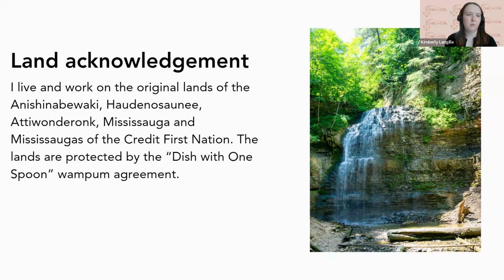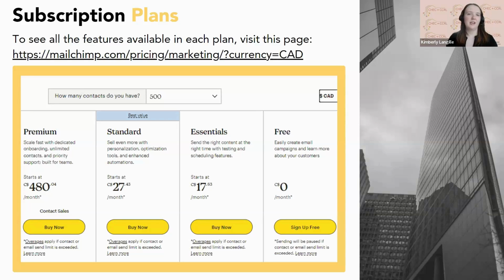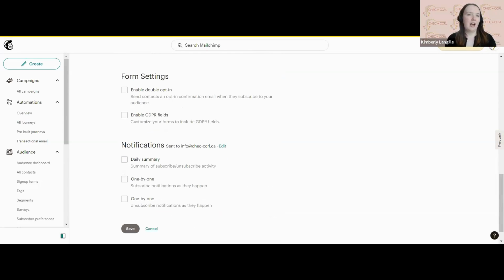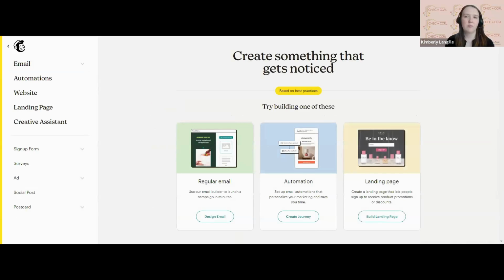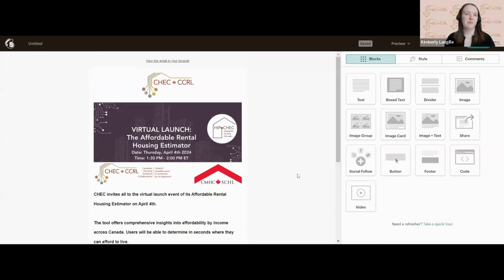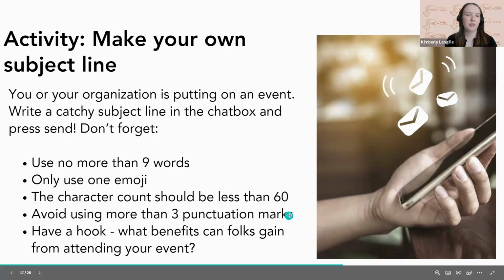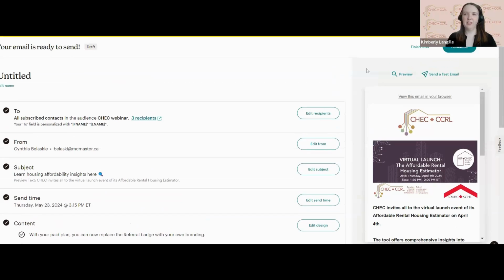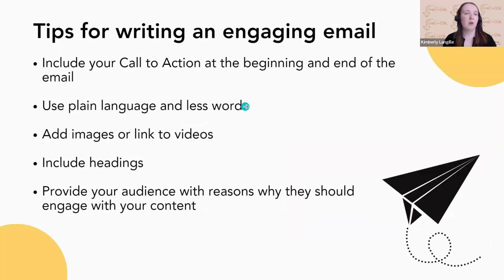Making it with Mailchimp Webinar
Learn how to create compelling email campaigns and grow your audience with Kimberly Langille, CHEC's Communications and Research Coordinator.